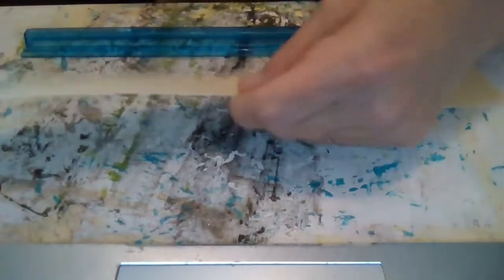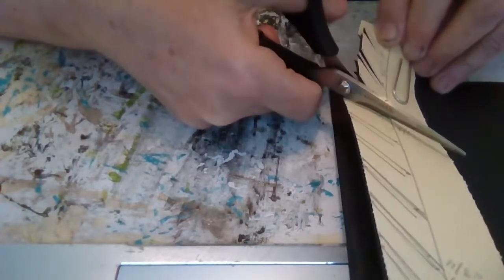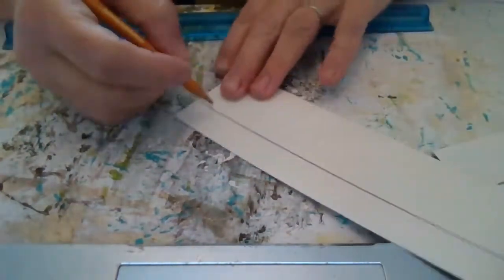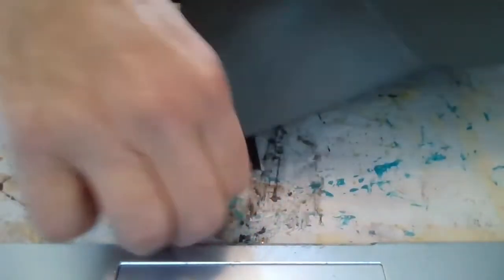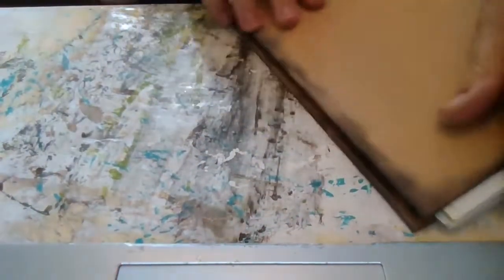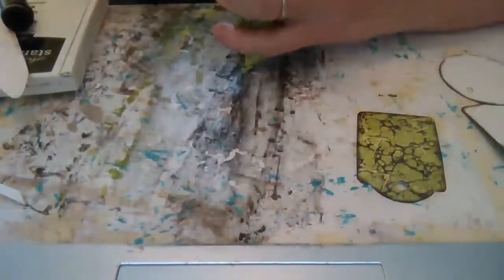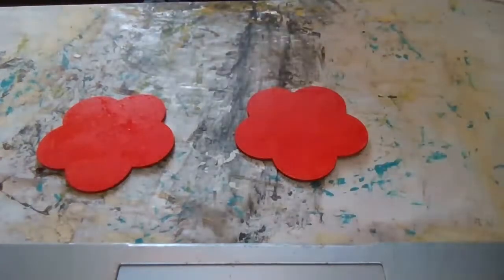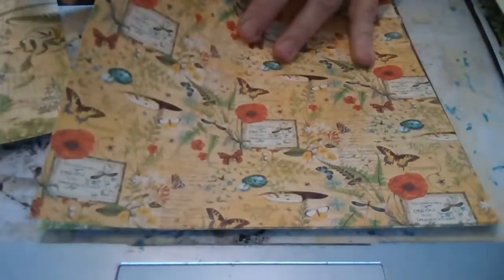Steampunk Mixed Media Journal #12-Working on pages and paper weave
Amazon.ca Butterfly Diamond Painting
Amazon.ca Diamond Painting Light